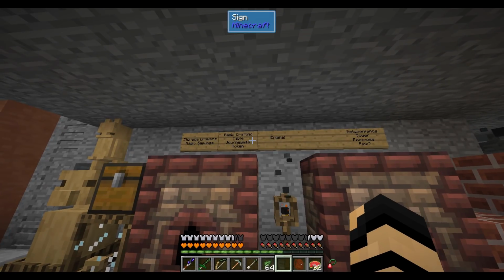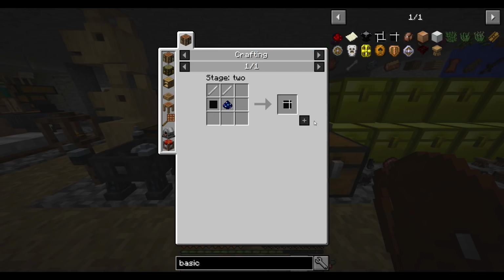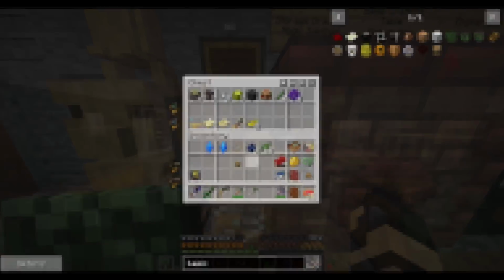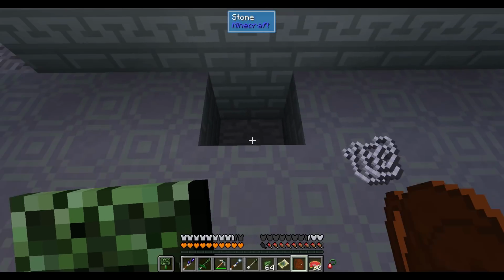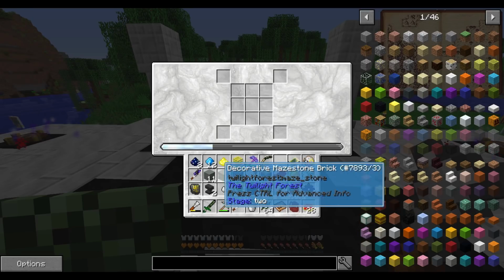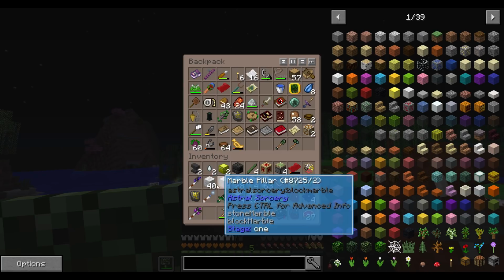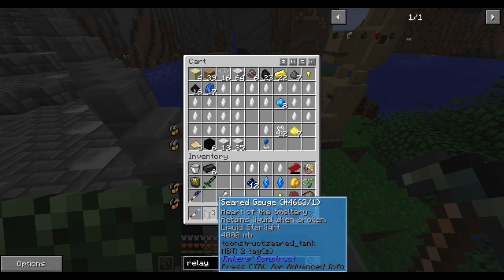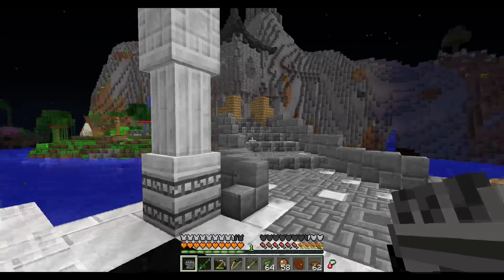SevTech Ages - I'm 3 Ages Old! Part 29 - Mischief of Mice!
Join Vallen for a new Let's Play series in the modpack by Darkosto called SevTech Ages! This pack is very heavy and will guide you through many different and wonderful mods. Similar to the Age of Engineering pack it takes you through different ages of progress using the advancements as a guideline!

Minecraft version: 1.12.2
SevTech version: 3.0.8

Buying Humble Bundles?